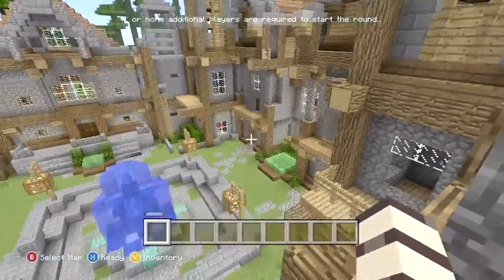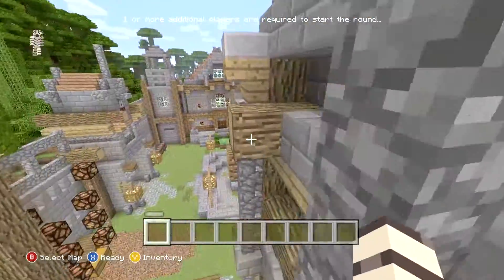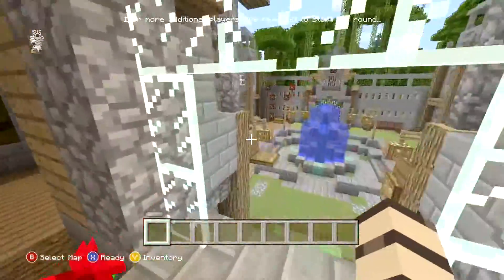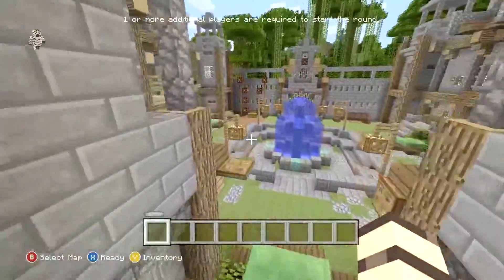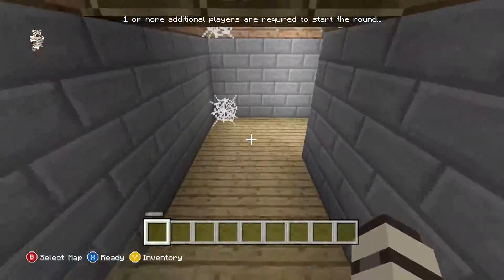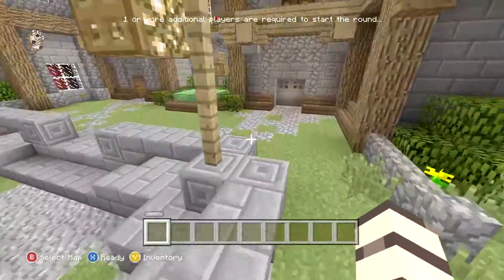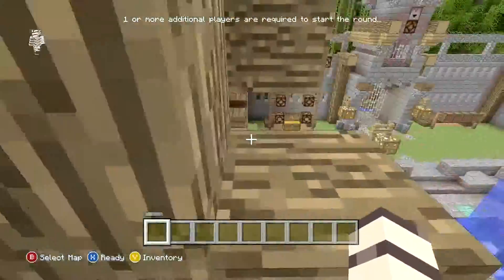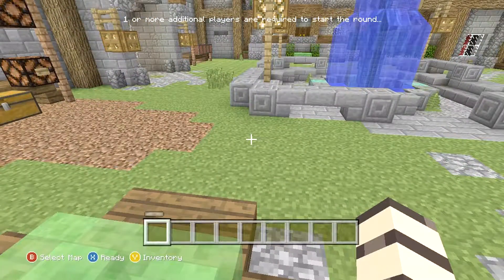SO CLOSE TO GETTING OUT! Minecraft Xbox 360: Battle Mini Games!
Hey guys! Today I will try to get out of the lobby. Again. Enjoy!